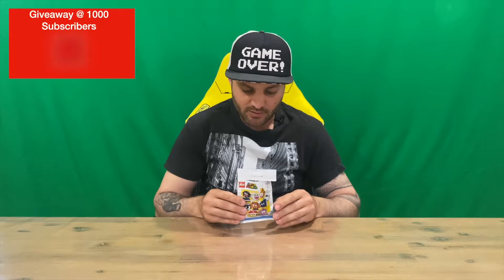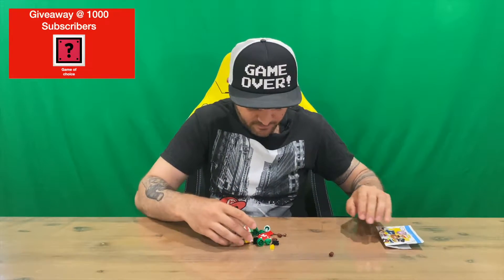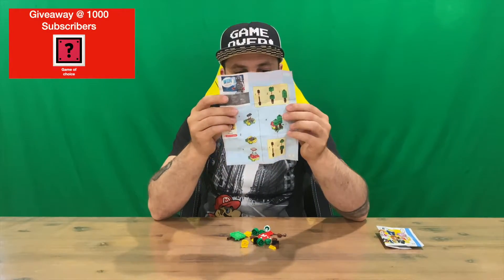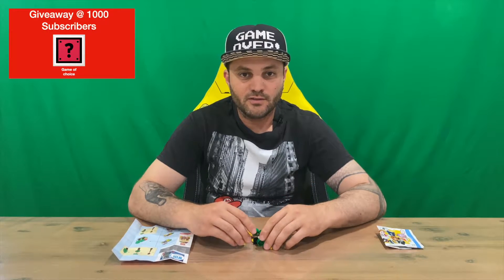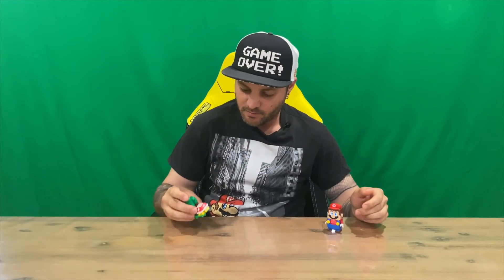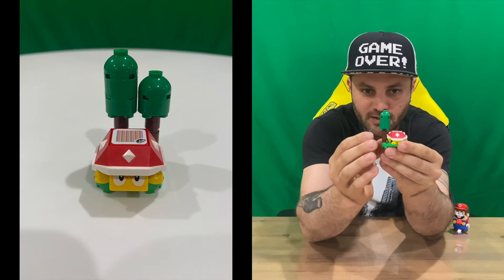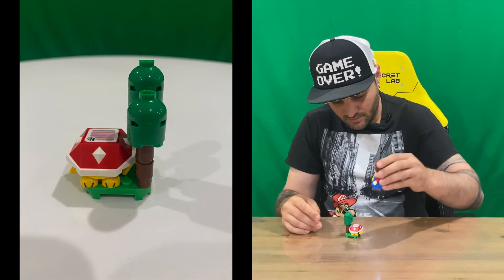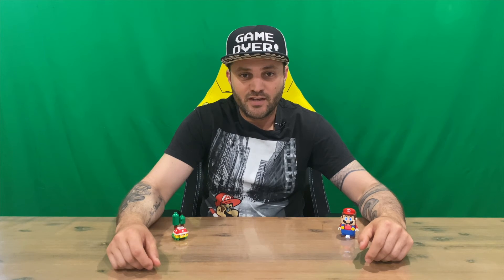Ep 932 - Super Mario Lego Series 1 Spiny Character Unboxing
Hi Guys

Welcome to the channel.  Please enjoy my unboxing video of the Super Mario Lego.

Fan Mail -

Australia 6906